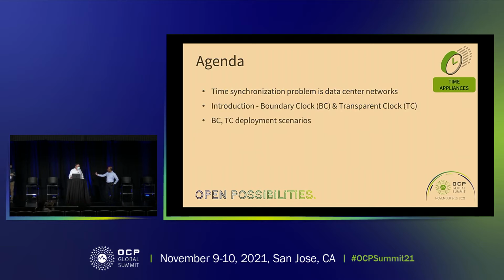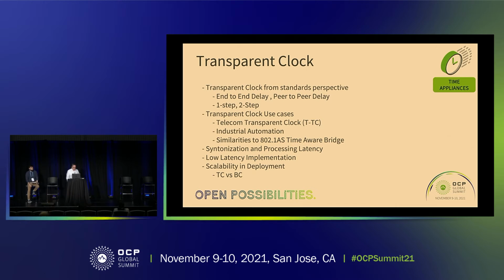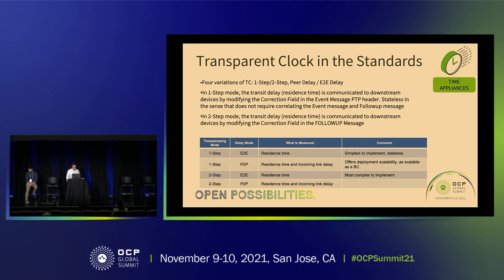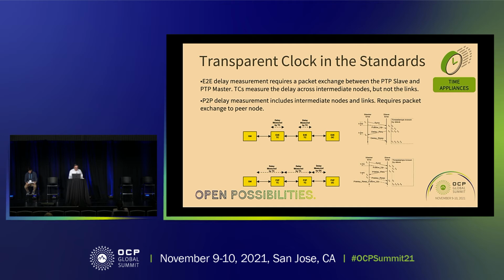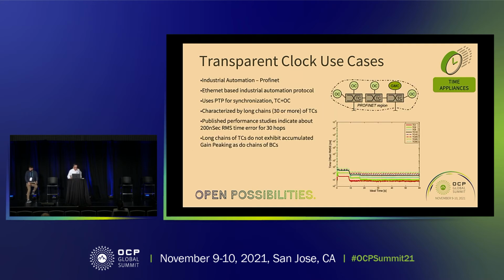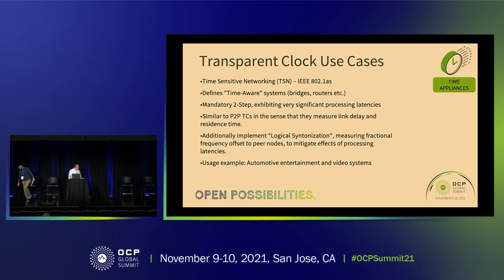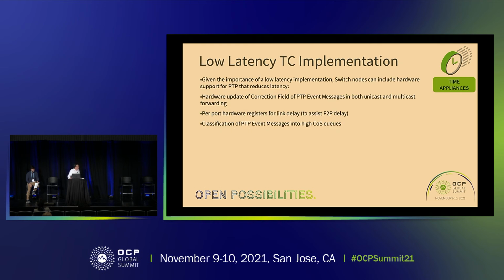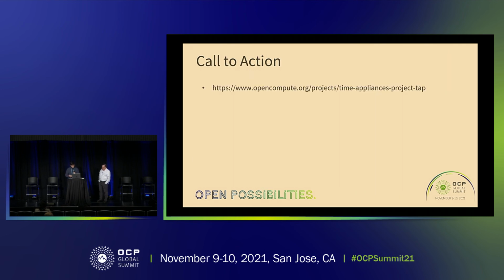Challenges and Solutions in PTP Based Time Sync in Hyper Scale Data Centers A Study from the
In hyperscale the clock tree is shallow but wide. This means that the number of clients (ordinary clocks) need to scale up rapidly if you move down the clock tree. Traditionally, scaling up the number of clients is done via boundary clocks. However, the integration of boundary clocks in existing switches is more involved and requires major changes in the packet flow. Alternatively, transparent clocks can offer the scale up, with the main difference that they can only provide extension of compliant physical connections and not any scaling in client packet synchronization. In this presentation, we will compare BC based and TC based deployment scenarios for data centers and present test results for both. We will discuss performance and scalability aspects for both scenarios and present test results for the scenarios discussed.